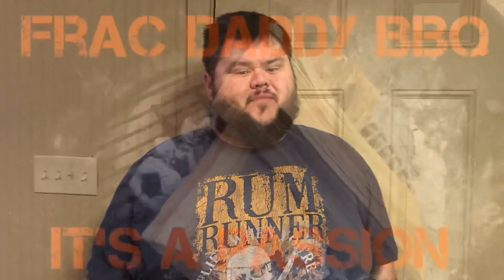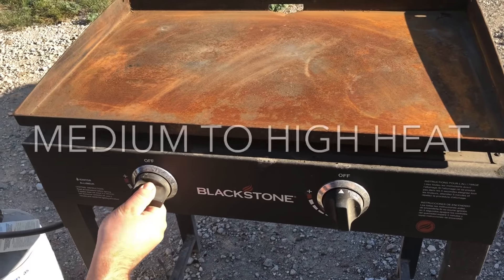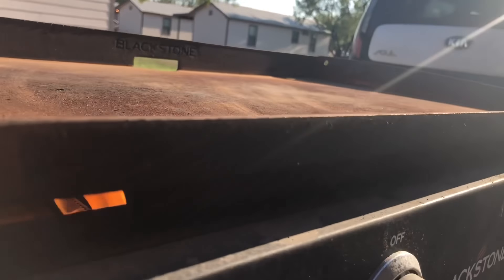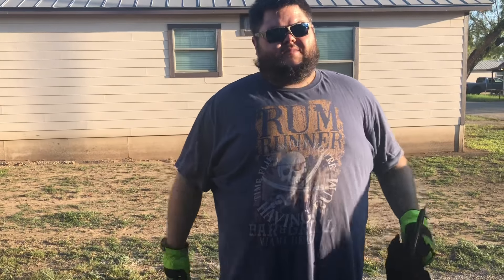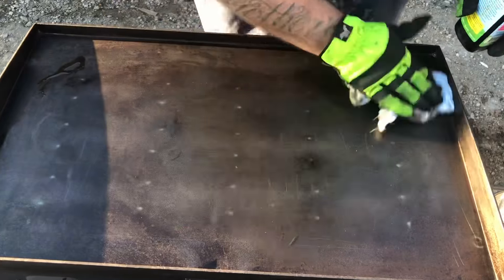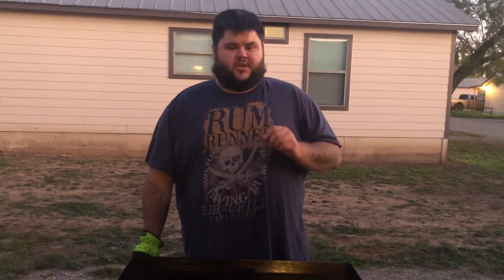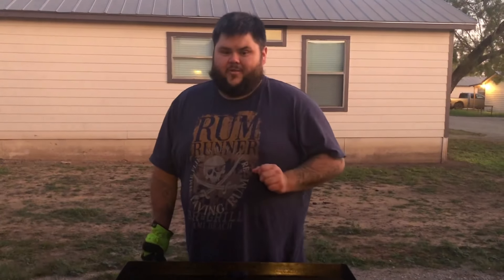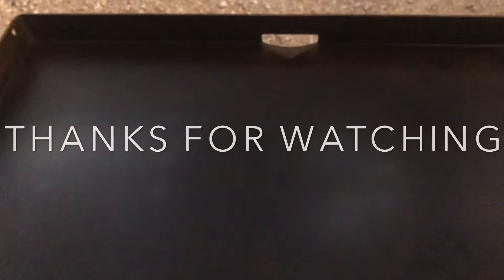Rusty Blackstone or Camp Chef? You Can Fix it as Easy as 1,2,3!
Hey Guys!

Welcome back to Frac Daddy BBQ. There is no cooking in this video, but I know lots of us can use this! If you have a Blackstone Griddle or something similar like a Camp Chef, you know that it can sometimes start to rust. Especially if you leave it outside not covered.

Don’t let the rust fool you! Your Blackstone is not ruined! With the Blackstone Griddle Cleaning Kit and lots of elbow grease you can bring it back to life.